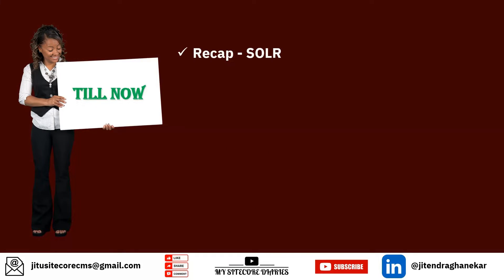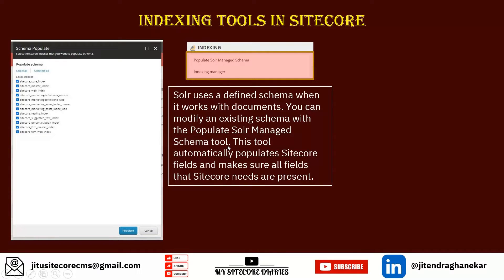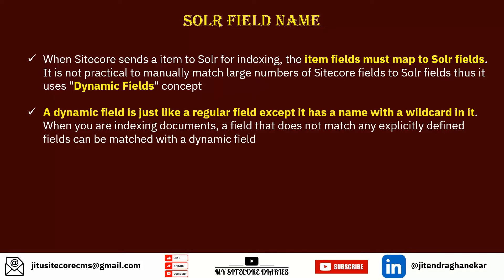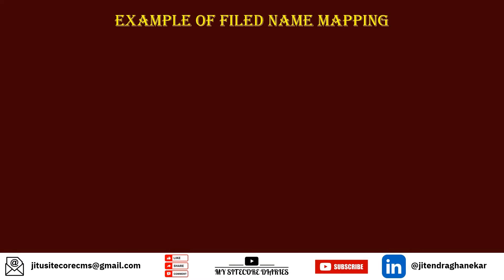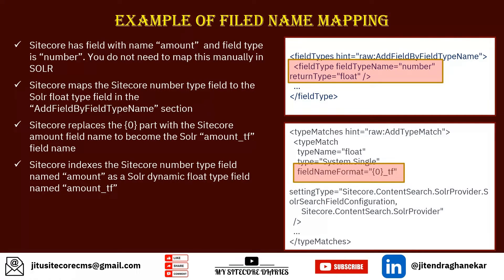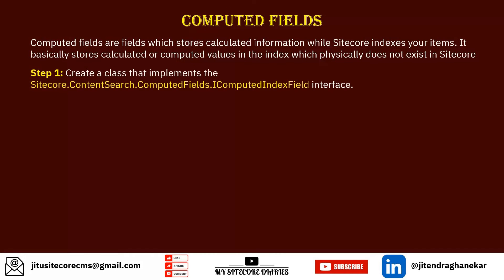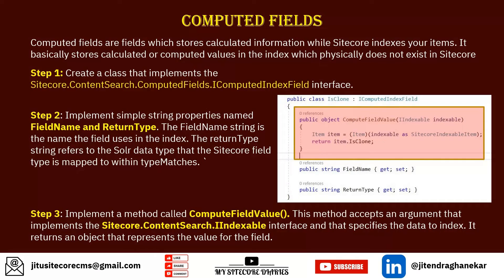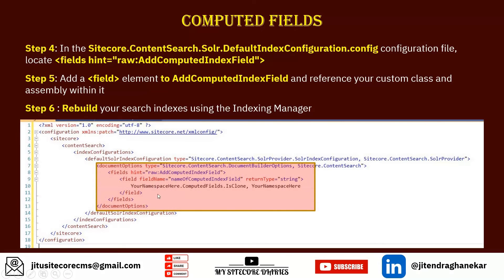27 - Sitecore Indexing Part 3 | Indexing Tools in Sitecore | Field Mapping | Computed Field | SOLR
How do I rebuild indexes in Sitecore?
How does Sitecore search work?
What is populate SOLR managed schema in Sitecore?
How do I update schema in SOLR?
How do you populate a schema in Solr?
What are dynamic fields in Solr?
How do I get specific fields in Solr?
What are computed fields in Sitecore?
What computed field means?
How do you define a computed field?
How do you create a computed field?
How do you add a computed field?

Sitecore Search
Sitecore Solr Search

Sitecore content management
Sitecore websites
Sitecore integration
Sitecore technology
Sitecore mvc
Sitecore 9
Sitecore 10.2
Sitecore platform
Sitecore content management system
Sitecore doc
Sitecore 10
Sitecore support
Sitecore developer
Sitecore cms
Sitecore
Sitecore Link Manager